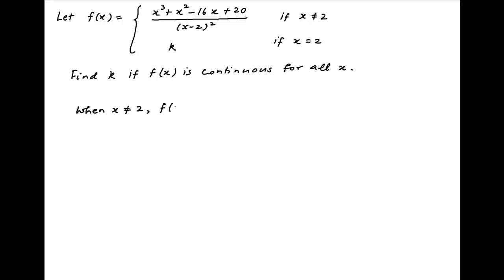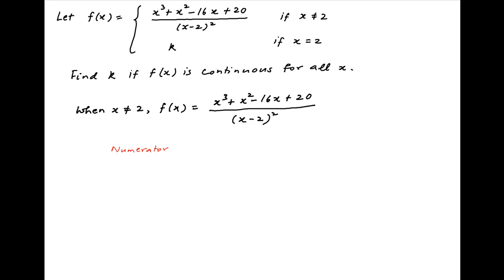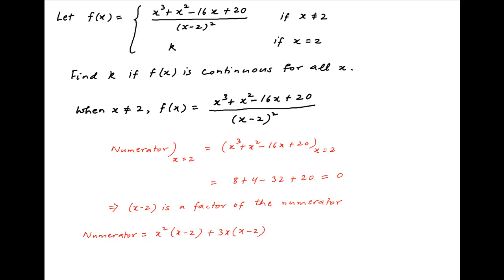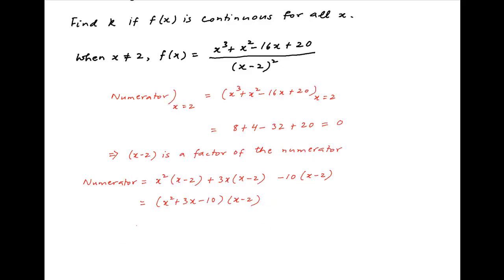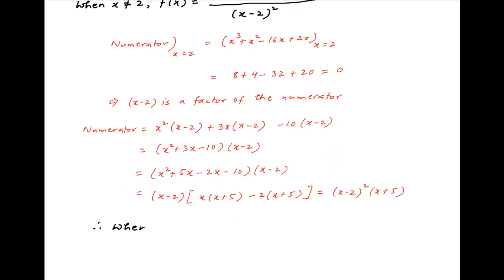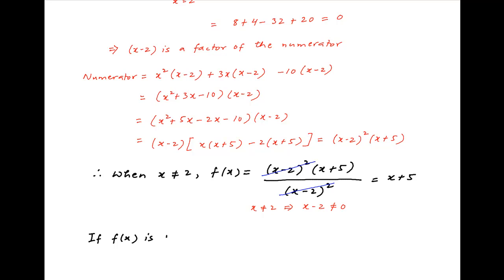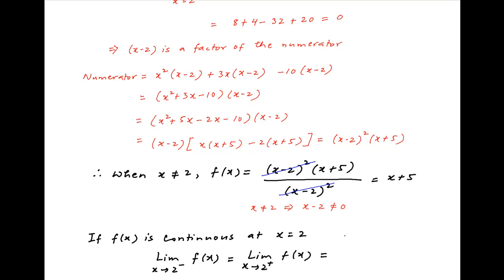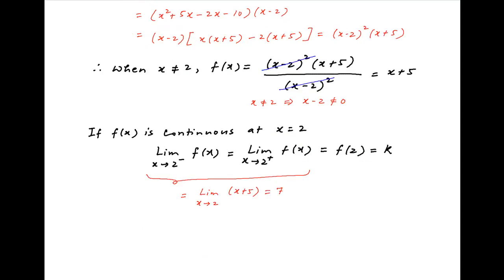[IIT 1981] Find the value of k if the given function f(x) is continuous for all x.